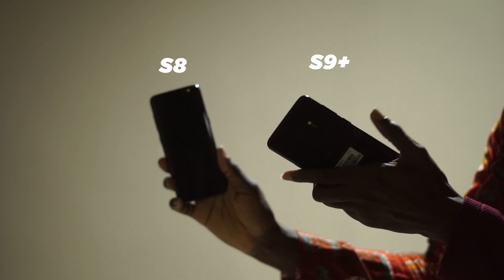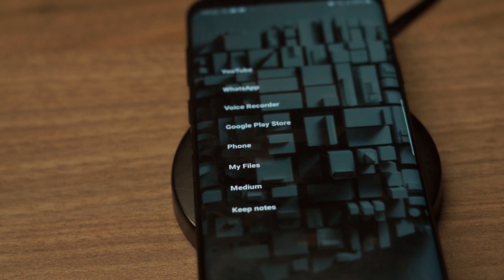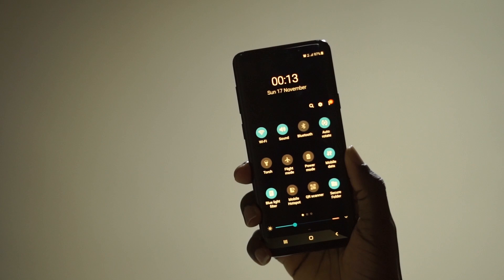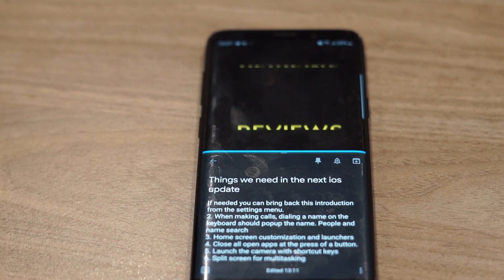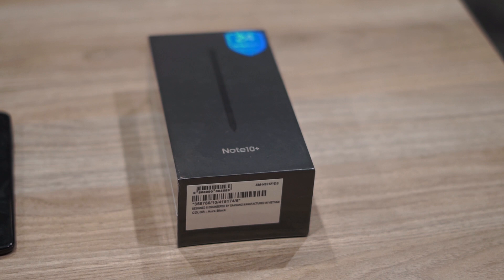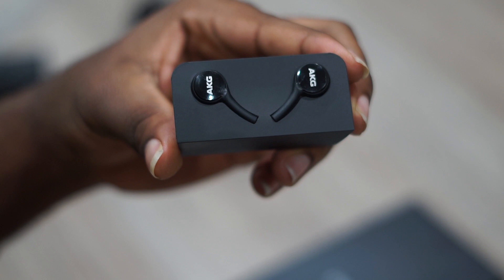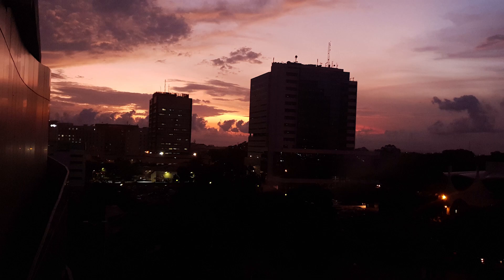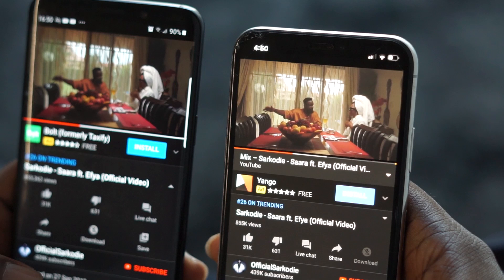9 Plus Reasons to buy the Samsung Galaxy S9 Plus in 2020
If you are an android lover, you can buy the phones I use here:
Samsung Galaxy S10+
Samsung Galaxy S9+

1. The form factor. I don't know how it's possible, but this phone feels better in the hand than the Samsung galaxy S8. It's so beautiful, I use it without a case most of the time. And, I think its really durable because I don't have any screen protector on the front and it has survived all manner of drops and there's no visible scratch on the screen. The back glass has also not cracked even once. This is a really great improvement over the first glass back phone that Samsung made, which was the s6. I have the s6 edge and it cracked so terribly so having a more durable glass on the S9 Plus makes me very happy.
2. Now the addition of a glass back means that there is wireless charging on this device. And not only does it have the wireless charging capability, it also has fast wireless charging. Same can't be said of the iPhone X though.
3.
Edge lighting. When you get a message, the entire edge of the screen does this really nice glowing effect which Samsung calls edge lighting. It's a really neat feature and I just love it.
4. Another very neat feature on this phone is when I pick it up and I have a missed call or message, it vibrates ever so slightly. You need to experience this to understand. So whenever I pick up my phone I know when I have missed something important. Of course this phone has an always on display, but I turned it off to save battery power.
5. The phone is also capable of fast charging and comes with the fast charging adapter in the box. Apple fans will not understand how important this is.
6. In addition, the Samsung galaxy S9 Plus has 6gbs of ram and has the best processor of 2018 in it. Even after over a year of use, it feels super fast. Very responsive. This thing can go toe to toe with many of the phones released this year, especially considering the price has reduced drastically now and should even be cheaper as we draw closer to black Friday.
7. The speakers on this device are really loud and clear. And if you watched the comparison video between the iPhone X and the Samsung galaxy S9 Plus, you would notice that it also has a very vibrant screen. Quad HD display.
8. When you buy the Samsung galaxy S9 Plus, it comes bundled with akg earphones which have lasted longer than any other earphones I've used in my life, so I love it. Produces really great sounds.
9. Of course, this review will not be complete if I don't talk about the cameras. This phone introduced the dual apature system on Samsung phones. With this, the camera performs well in both daylight and low lighting conditions and switches automatically depending on the amount of light entering the sensor.
10. There's this really neat feature where you can use the Fingerprint sensor at the back of the phone to swipe the notifications tray up and down. It's so handy and convenient. I love it.

Lemme add another bonus since this phone is just awesome. It is waterproof as well.

So there you have it. This is in my opinion, the best phone to buy if you are on a low budget. I will leave the link to the best price you can get on amazon for the Samsung galaxy S9 Plus below so you can get one for yourself or as a gift this holiday season.